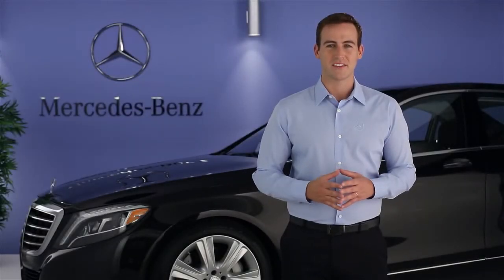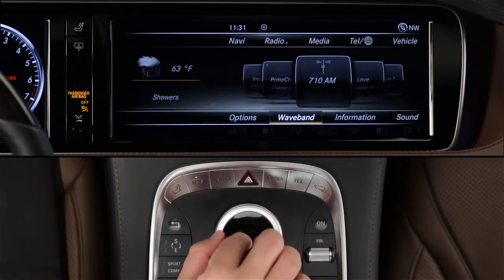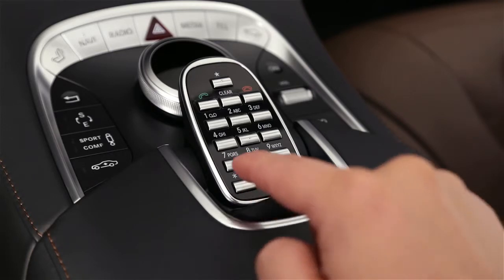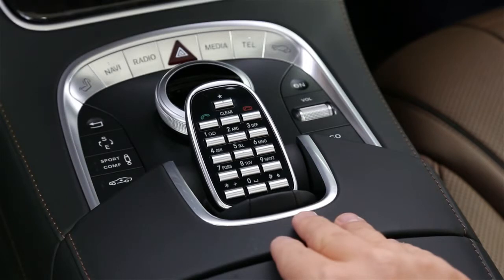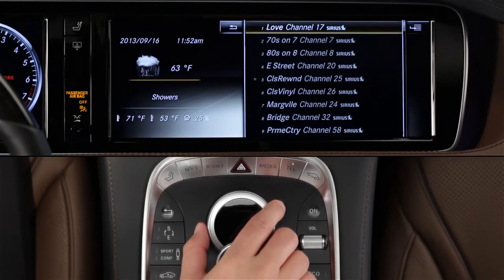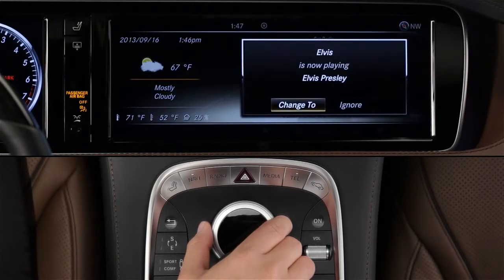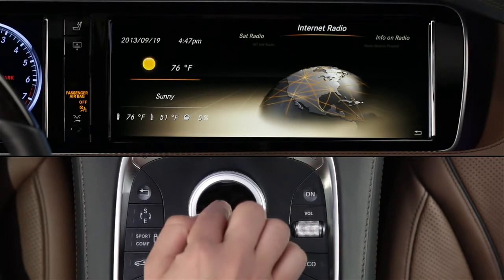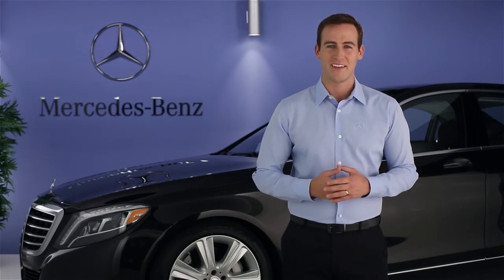2014 S Class Radio Controls Mercedes Benz USA Owners Support